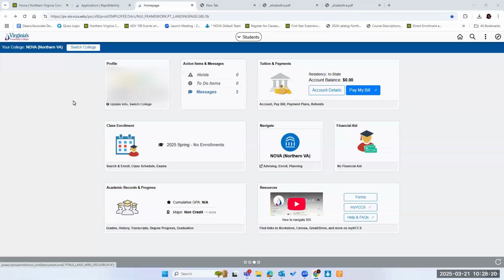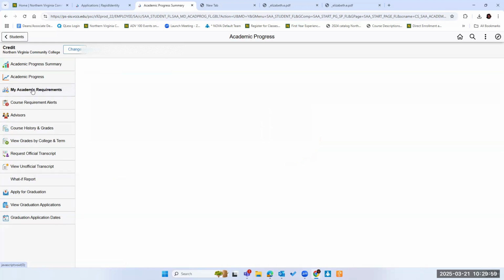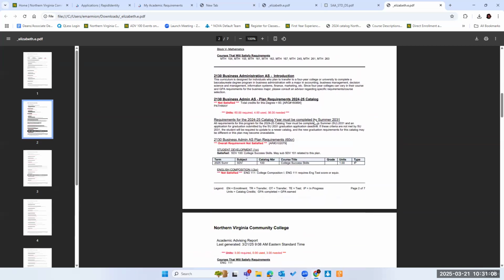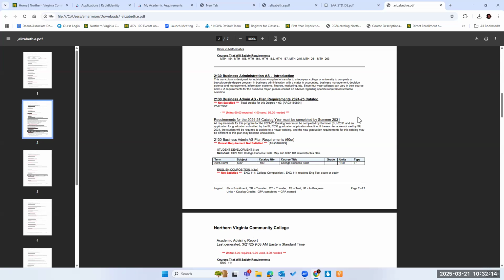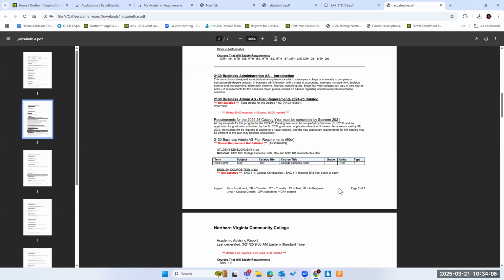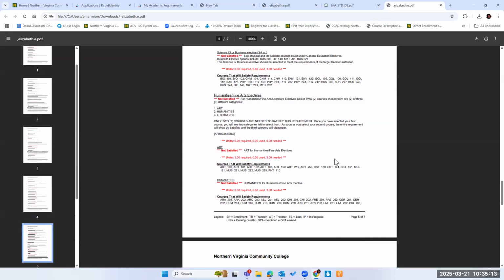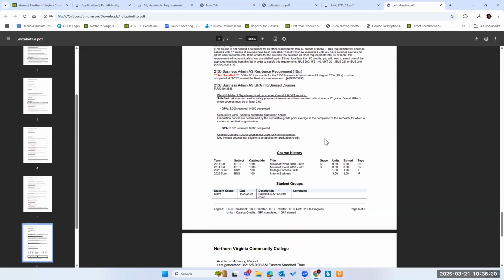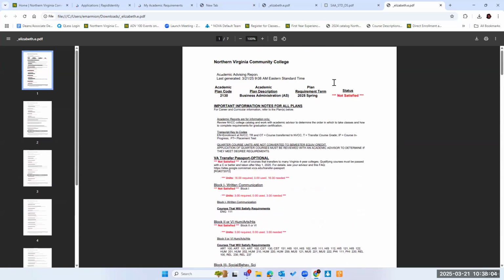SIS Fluid: How to view and interpret advisement report